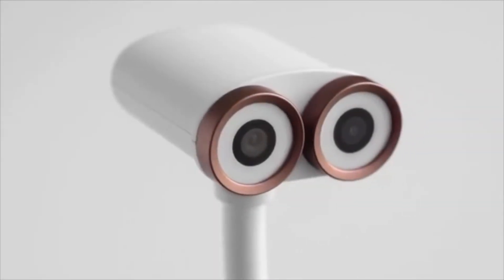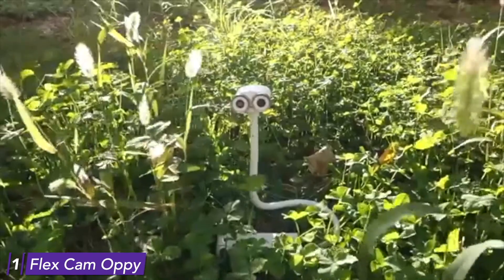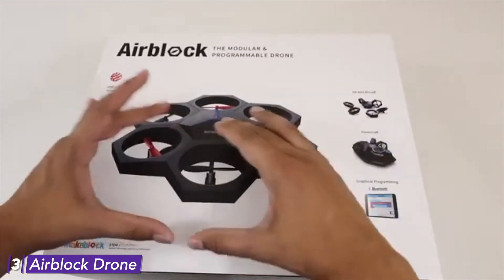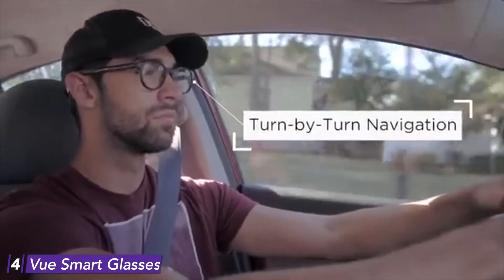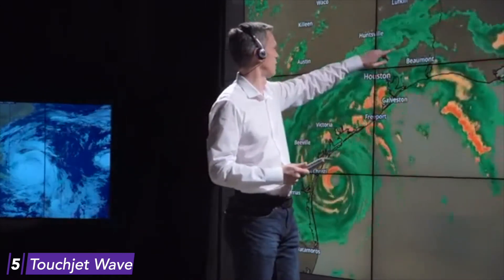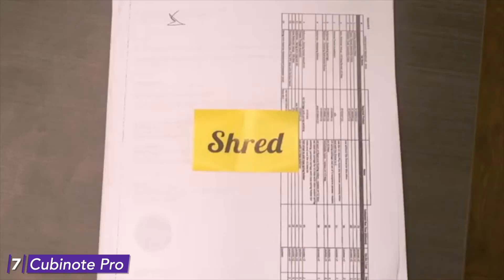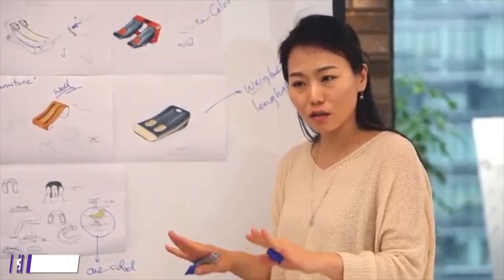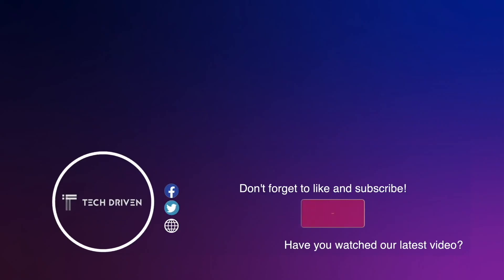9 Surprising Inventions You Can Buy Online And At Amazon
Hi and welcome to this new Tech Driven video. Watch the video until the end because it is something that you should not miss out on buying.

9 Surprising Inventions You Can Buy Online And At Amazon

1. Flex Cam Oppy

2. BATBAND

3. Airblock Drone

4. Vue Smart Glasses

5. Touchjet Wave

6. Fotokite Phi

7. Cabinet Pro

8. Yellow Jacket

9. Officiser